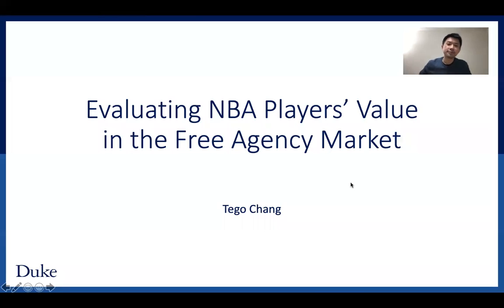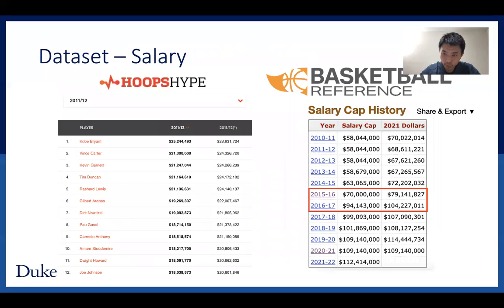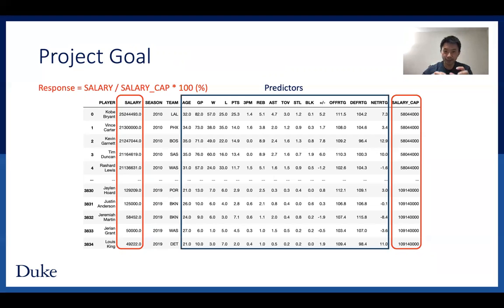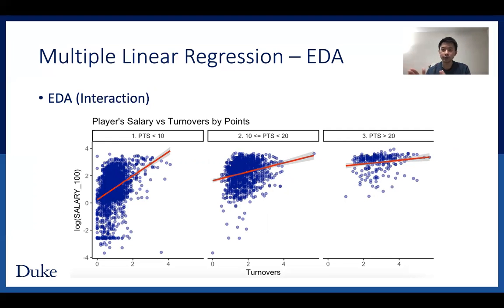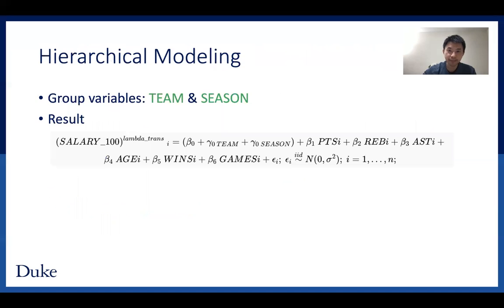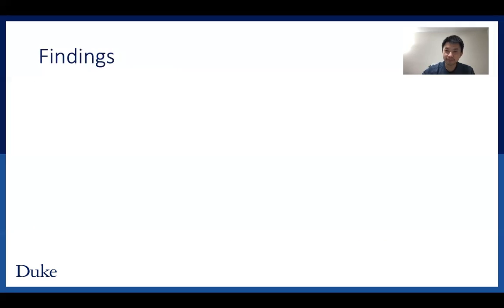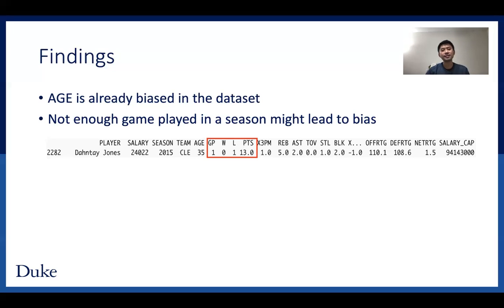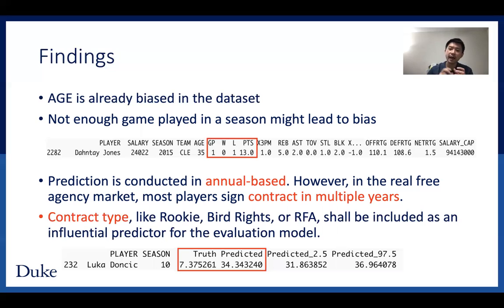Evaluating NBA Player's Value in the FreeAgency Market - Tego Chang